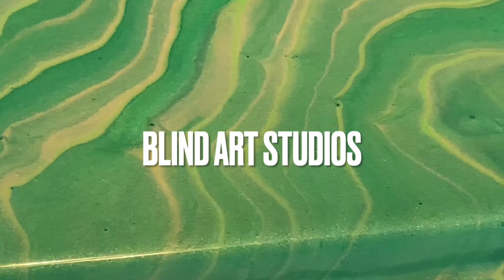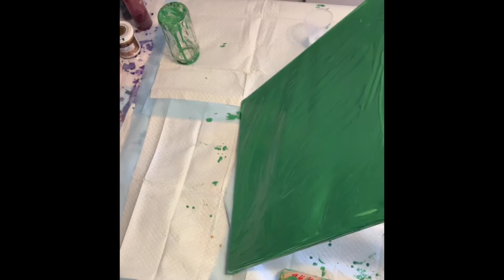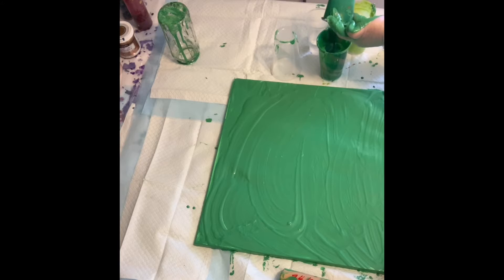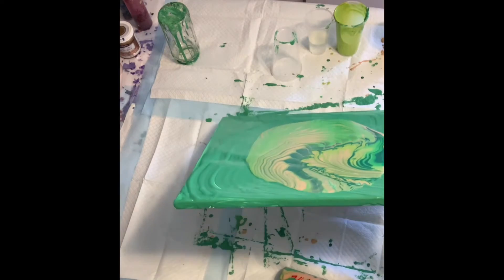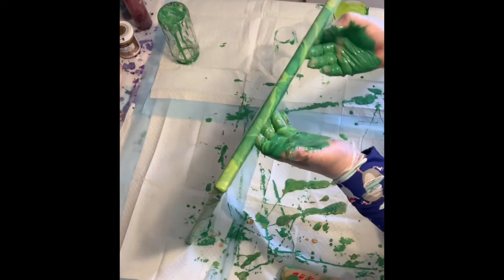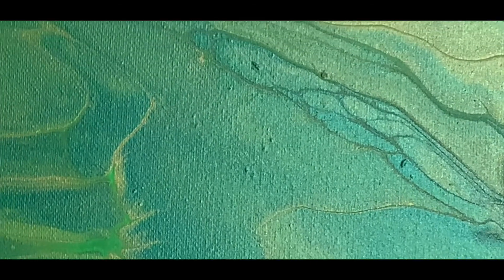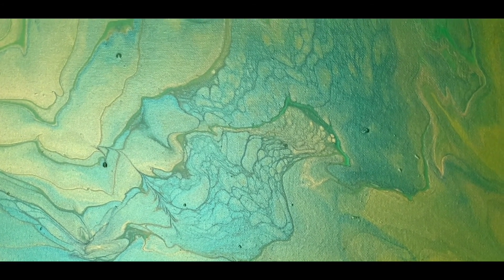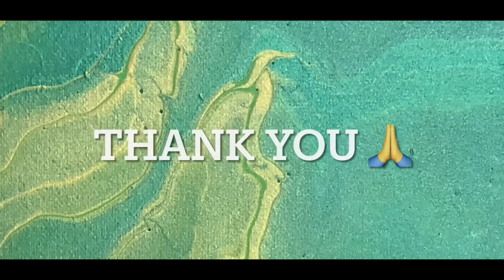#79 Astatine🍀The Rarest Naturally Occuring Element on Earth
Welcome to my art experience. I'm disabled artist. I am legally blind and often times mumble my words.  I do not realize that it is happening while I explain my process. Because this a genuine glimpse to my journey I will not try to correct it by edits. I was a deeply flawed person before the accident that took most of my vision and left me with memory loss, I am more so now.  I am a former director of a Boys and Girls Club but retired as an Executive with the Girl Scouts. after I retired with the Girl Scouts I went back to school to study medicine but then transferred into the Chemical Engineering and Biomedical Engineering Deportment. At my current university I conduct research in hopes of discovering a treatment for cancer.

Paints:

24K gold by Decoart Metallics
Pthalo blue by Liquitex Basics
Persian Red by Liquitex Basics
Pthalo Green Light by Golden

Canvas
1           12"x 24" level 1 (economy canvas)